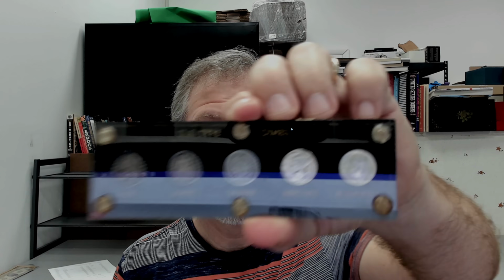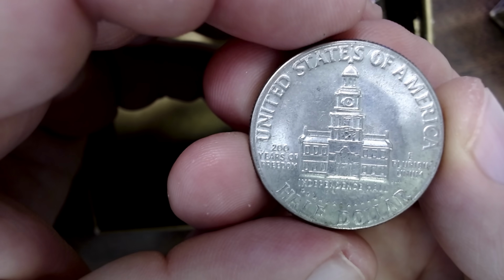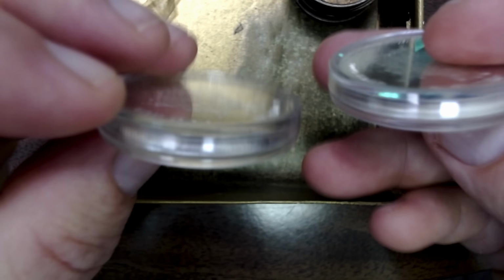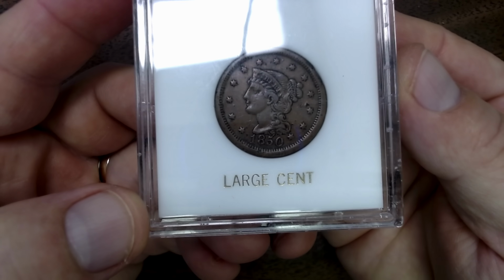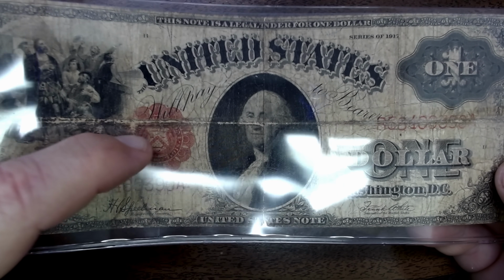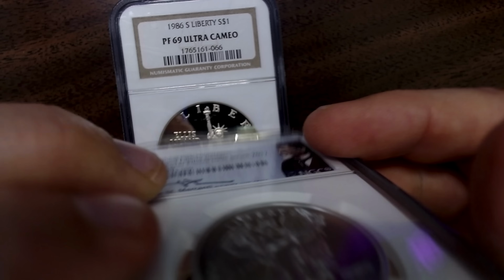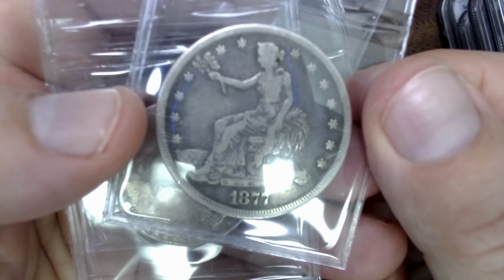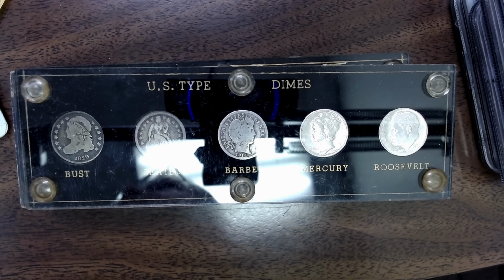What Coins Do Coin Dealers Buy In Their Coin Shop? Here's What We Buy